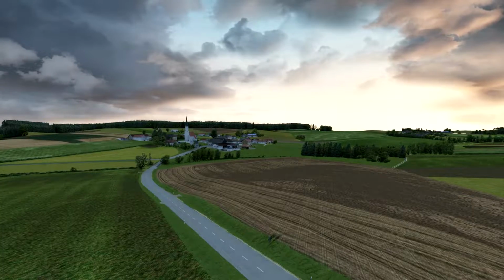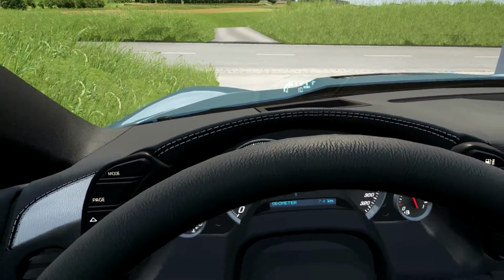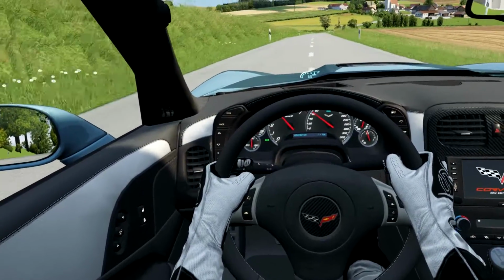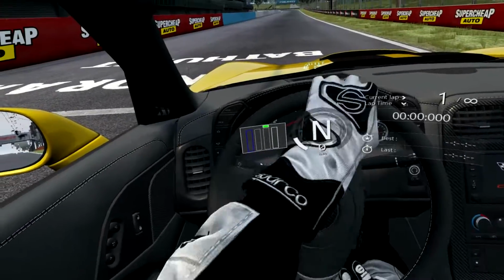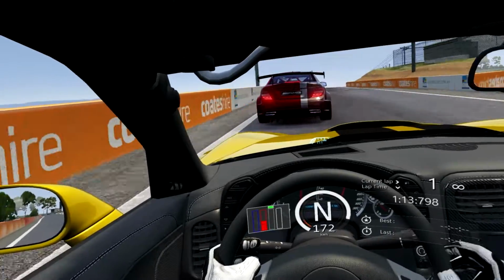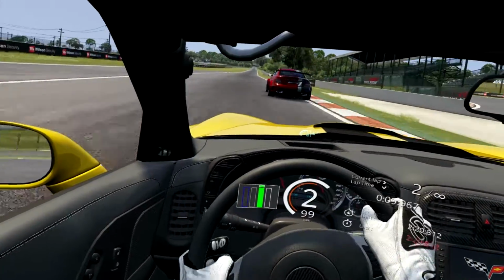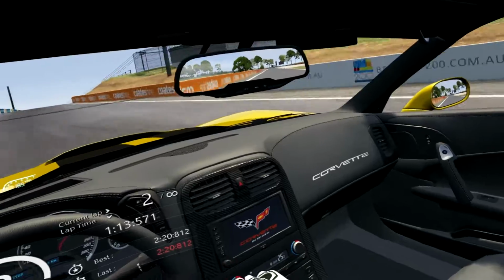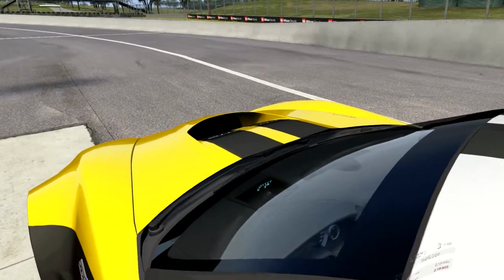Assetto Corsa MODS | The Best FREE MOD Car I HAVE EVER DRIVEN | I THINK SO?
3:46 - Click on this time to skip Intro, and go straight to the Casual Cruising Solo Replay
8:18 - Click on this time to skip Intro, and go straight to the Bathurst Top-Spec Duel Race Replay (with Commentary).
G'day Viewers. So today I got to drive what could (arguably?) be called the BEST FREE MOD for Assetto Corsa, that I have ever personally driven. So let me show you 2 versions of it - ENJOY
MORE MODS, HOTLAPS & TUTORIALS TO COME
Direct Link to the Corvette ZR-1 by Beto (FR) Fernandez
Direct Link to the Aspertsham, public roads in Bavaria BETA Track v0.7 by THL
Direct Link to the Bathurst (Mount Panerama) Mod Track v1.01 by RSeb